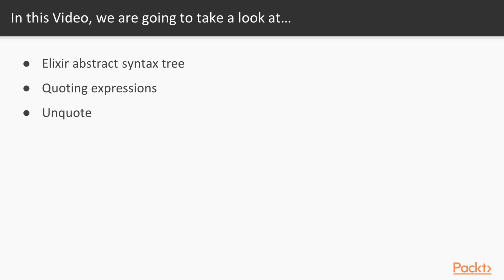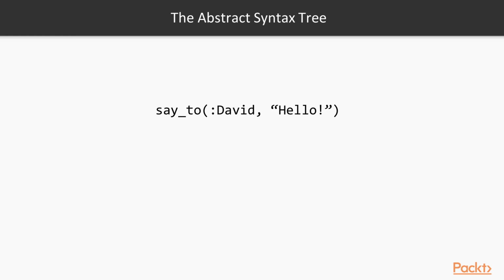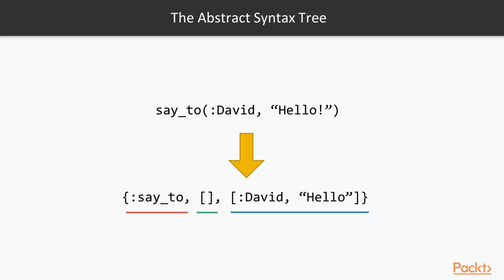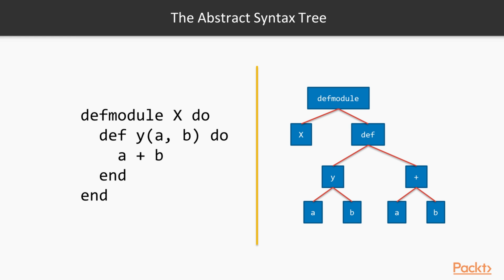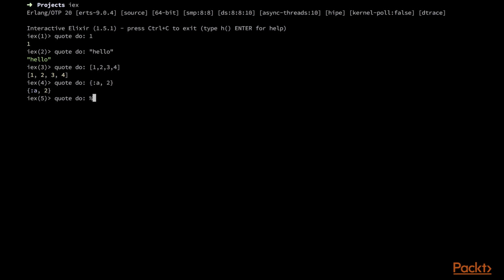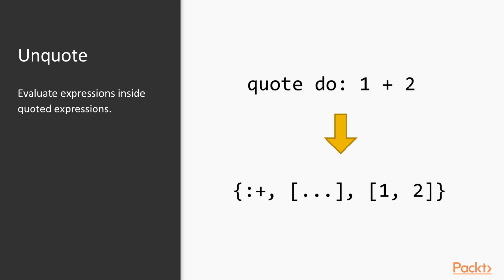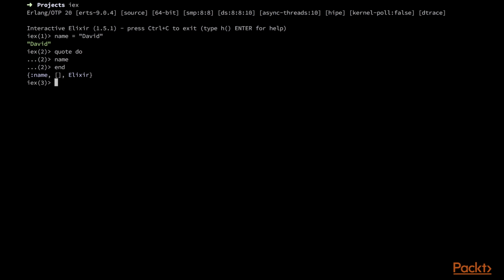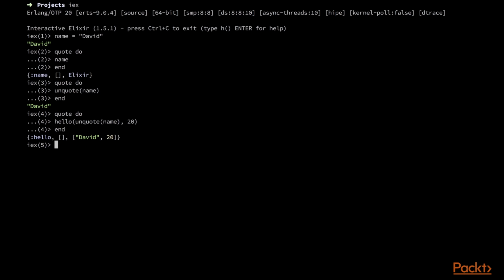Advanced Elixir and OTP : Quote and Unquote | packtpub.com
In this video, we will learn how Elixir code is represented internally as Elixir data structures and how we can build these data structure ourselves.
• Present the Elixir abstract syntax tree
• Use quote as a means of creating AST structures
• Use unquote as a means of injecting evaluated expressions on the AST